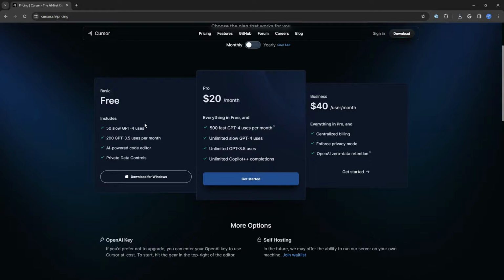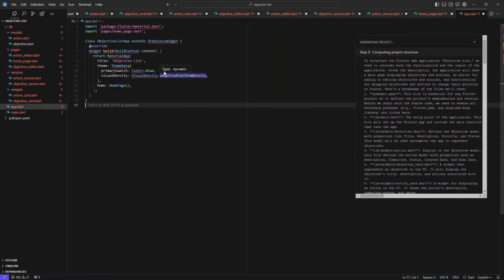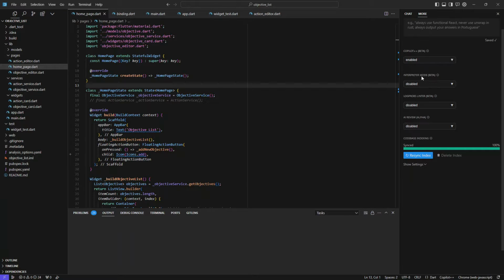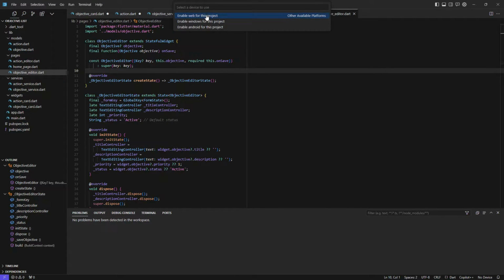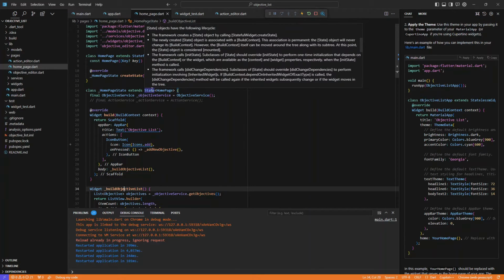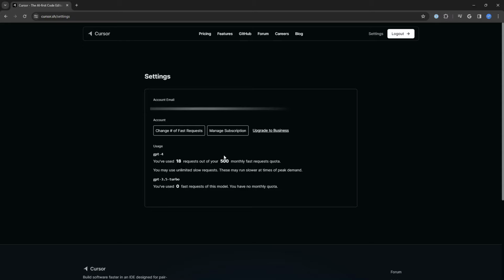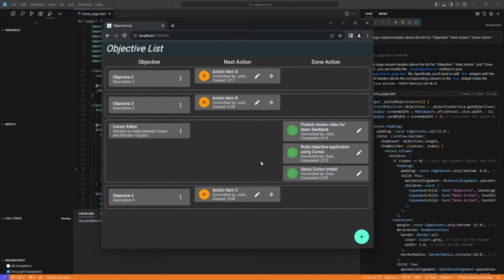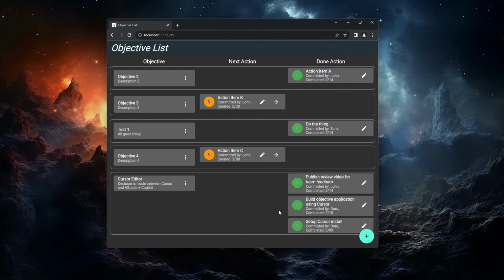Messing Around with AI: Cursor the AI Code Editor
First look at Cursor, the AI powered code editor. It is built on VSCode / JetBrains and powered by GPT4. I put it through its paces building a real Flutter for web app called “Objective List” - from nothing to working MVP. The end result is that I immediately sign up for the $20 / month paid plan because I am so impressed with the tool’s performance. I repeatedly gush about the capabilities of Cursor, and I stand by that first impression.

tl;dr - if you know how to code, download and try this tool. A limited, full-performance trial period will hook you.